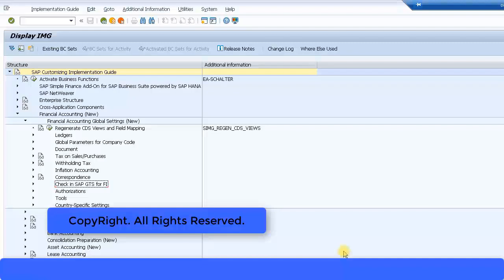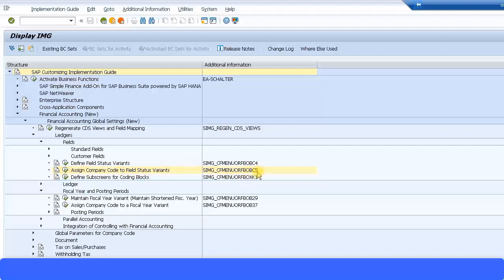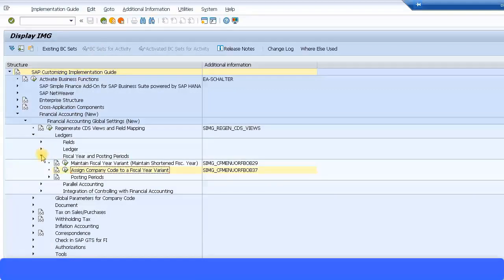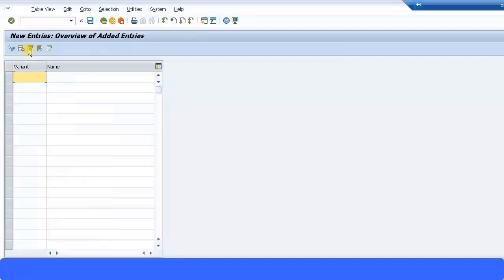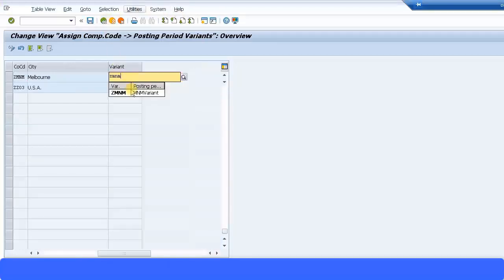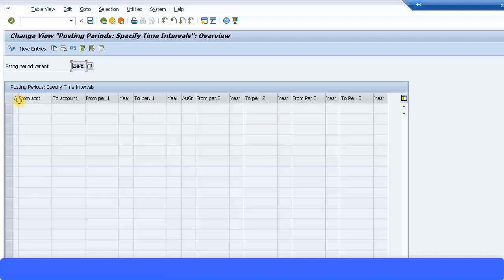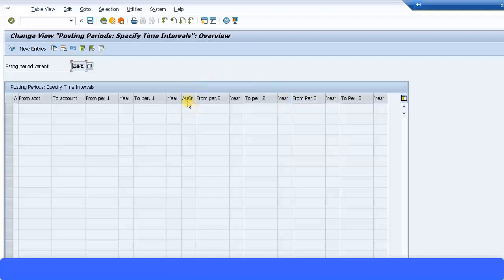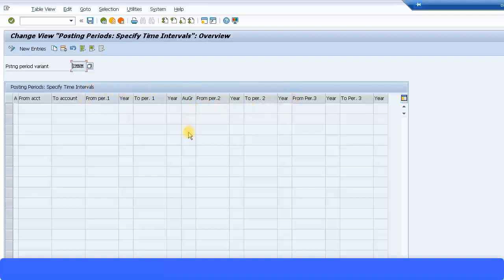SAP S4HANA Finance Training - Other company code settings (Video 35) | SAP S4 HANA Simple Finance